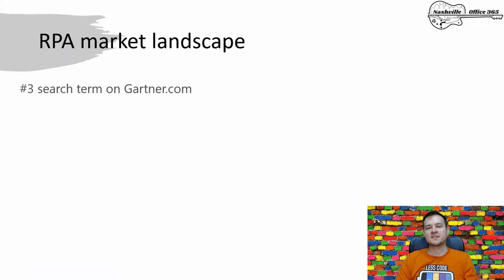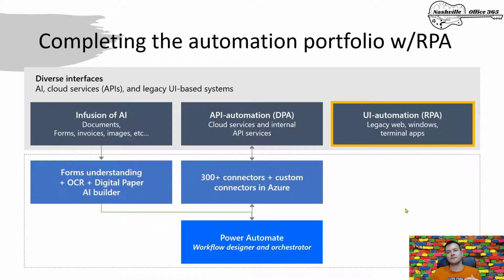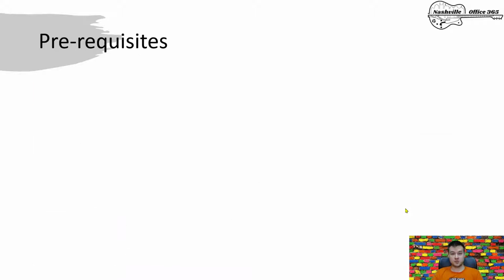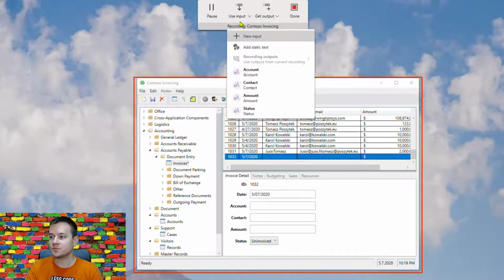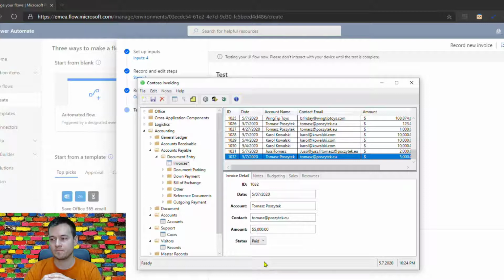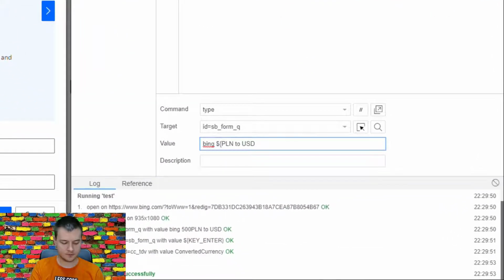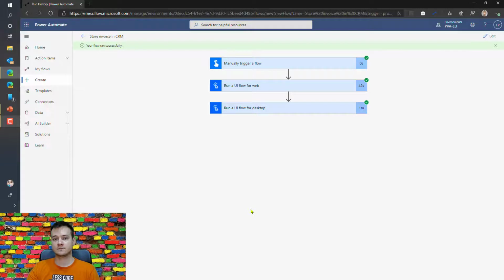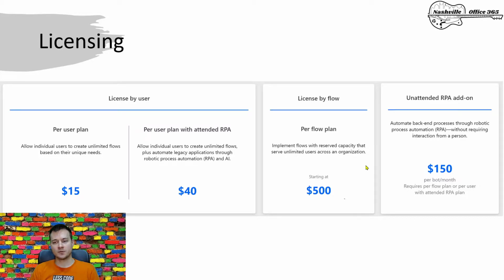Introduction to UI Flows - O365 Nashville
Recording of my session for Office 365 Nashville 2020 Virtual event.